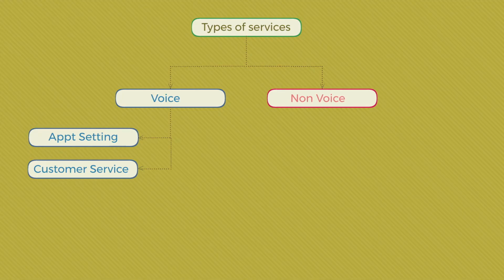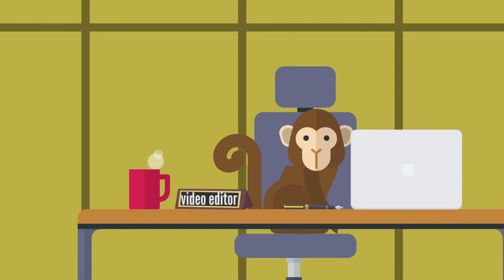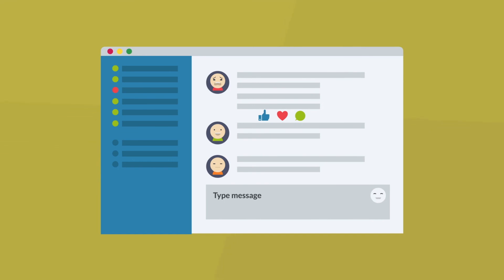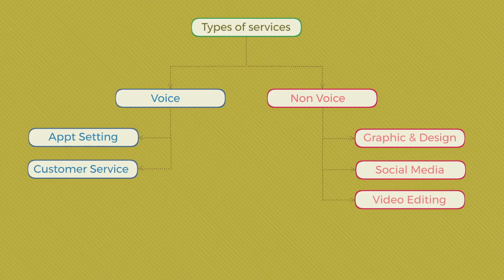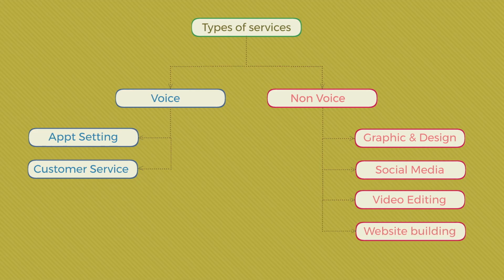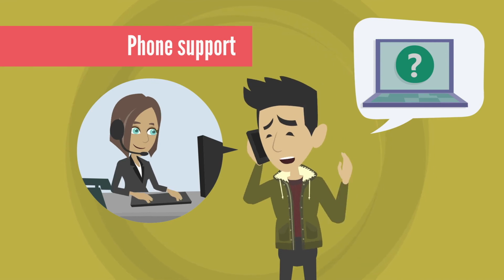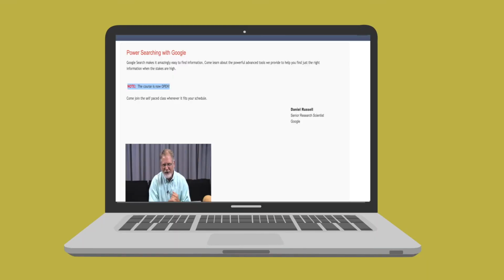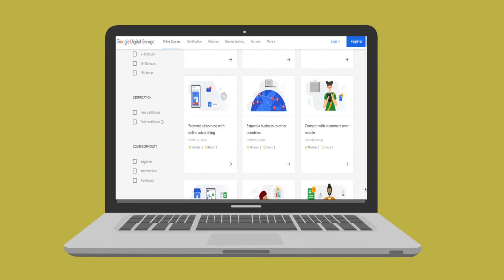How to make money online as a virtual assistant: Resources to start earning money, right now!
⬜WHAT YOU’LL LEARN:
👉🏽Everything you need to earn full time income
👉🏽Discover where to find and apply for virtual assistance positions
👉🏽How to set your business up for success
👉🏽What you need to know before taking on any client
👉🏽Digital skills clients are looking for in a virtual assistant
👉🏽Get answers to most frequently asked questions by beginner virtual assistants

⬜TIME STAMPS(click on the time shown to go directly to the section):
1:04 What the popular virtual assistant jobs are
7:59 Where to find the training
12:05 Where to find the clients

👉🏽How to Work from home Teaching English Online: Find students and start earning now! (Part 1 of 2)

👉🏽How to Work from home Teaching English Online: Find students and start earning now! (Part 2 of 2)